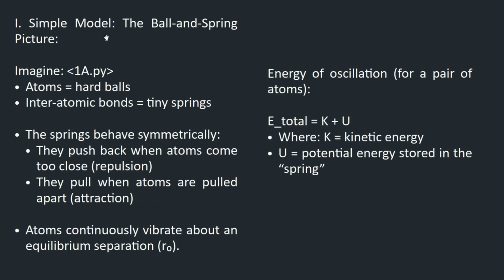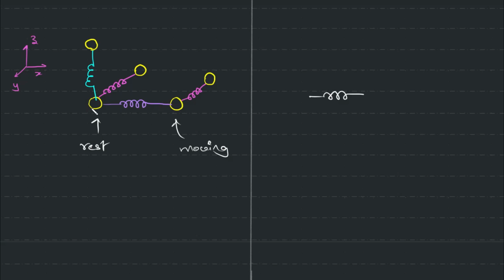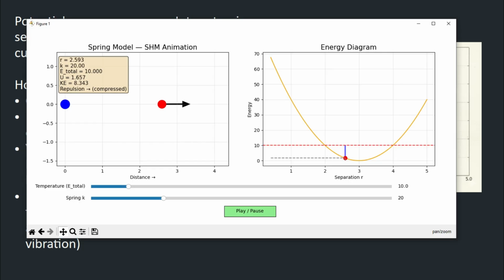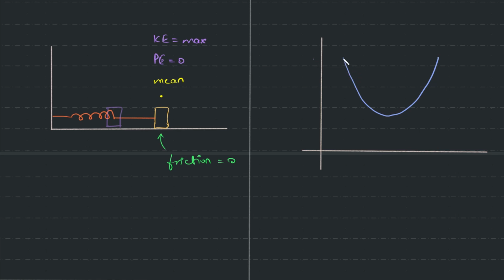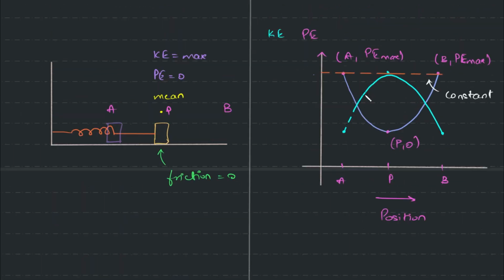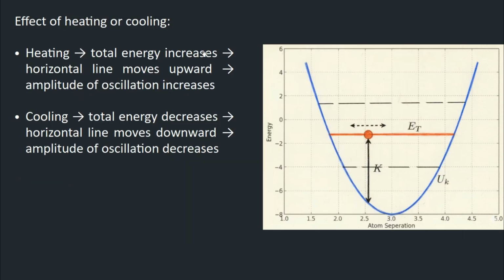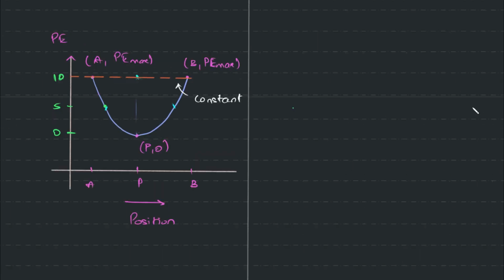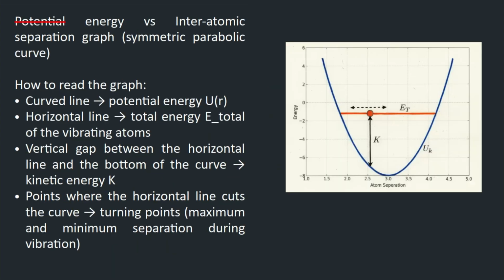3A F1 A1 Thermal Expansion Model Balls & Springs